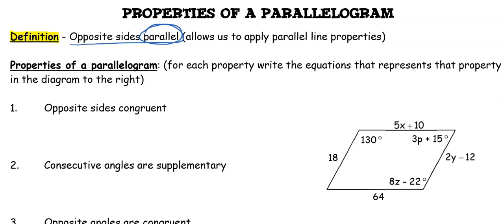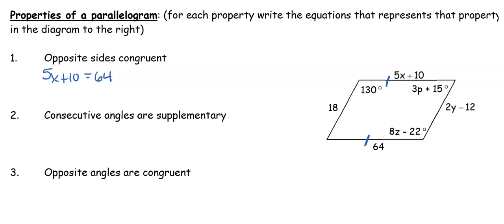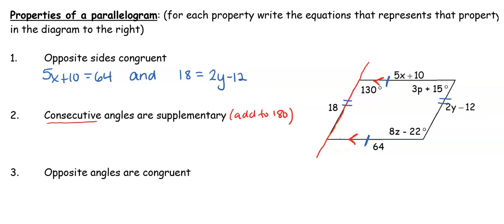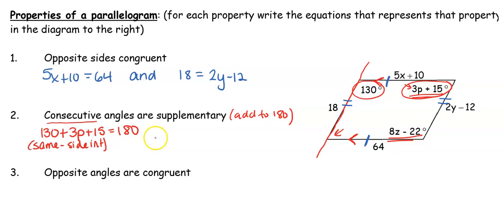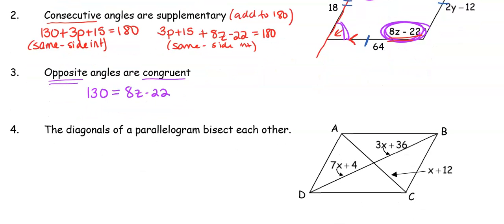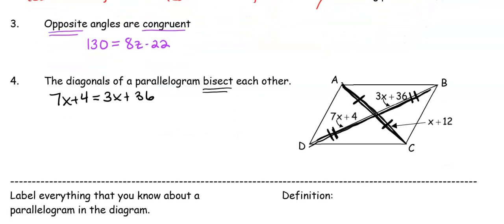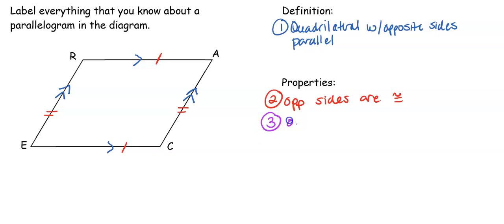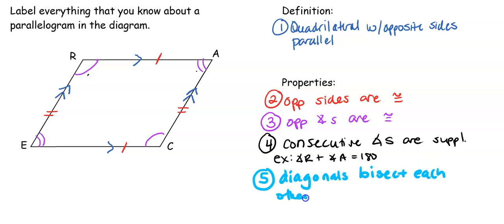Parallelogram Properties Video